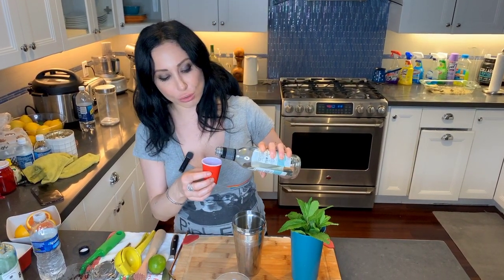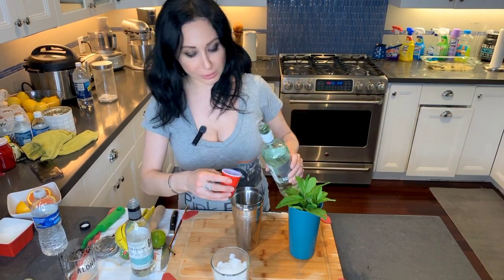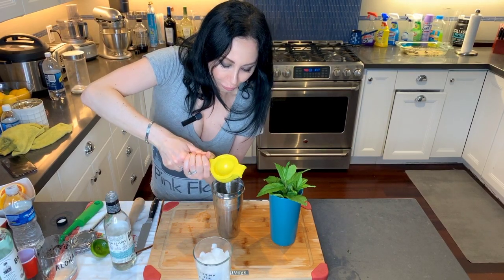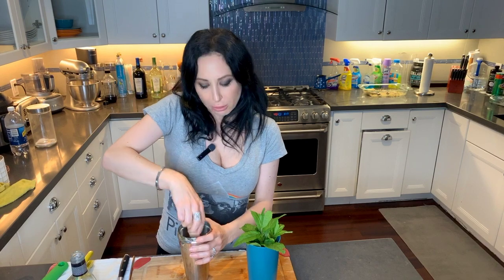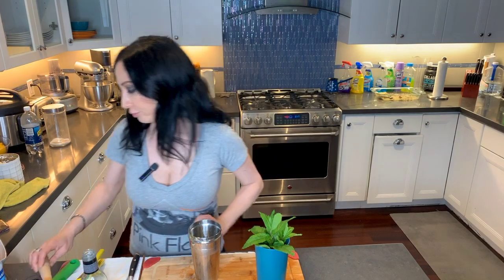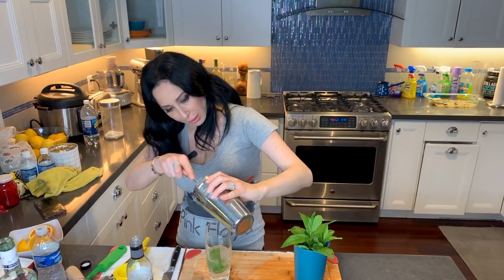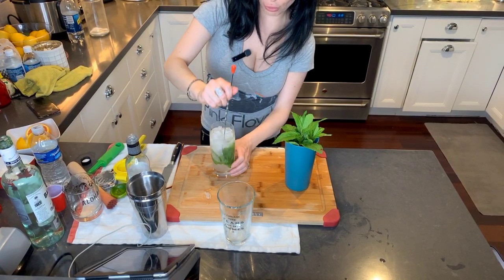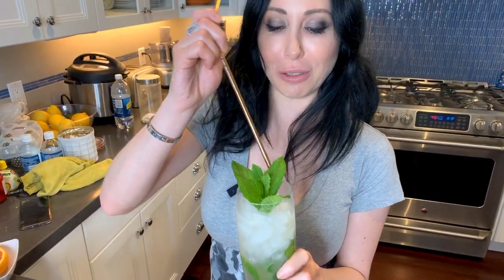Mirella's Home Isolation Mojito Recipe!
Here's Naked Mirella (well,  no eyelashes or hair extensions) using 'naked' ingredients (fresh) to make a homebound Mojito for all us naked Molerats (also fresh!)